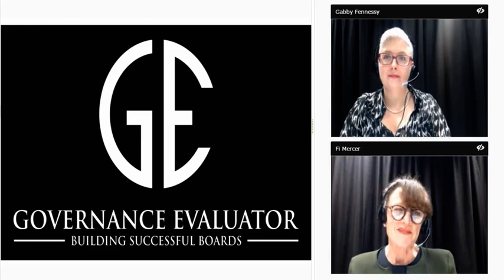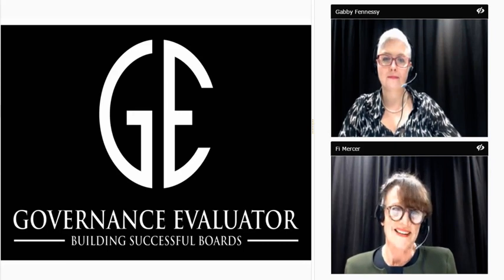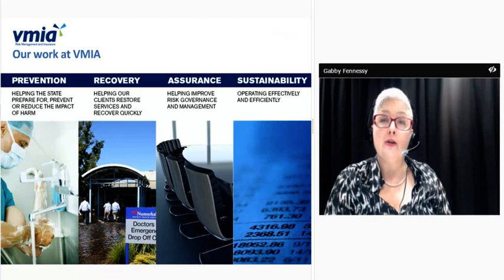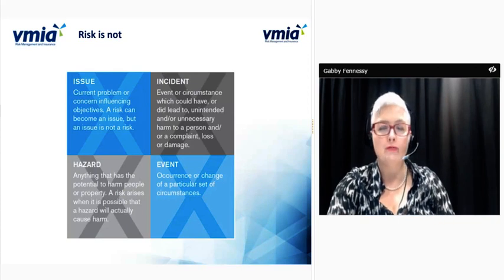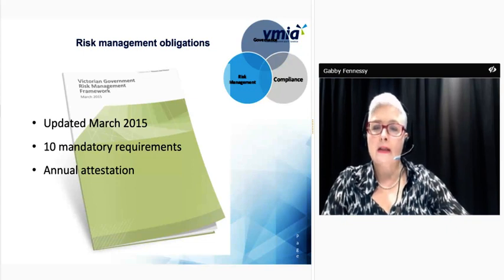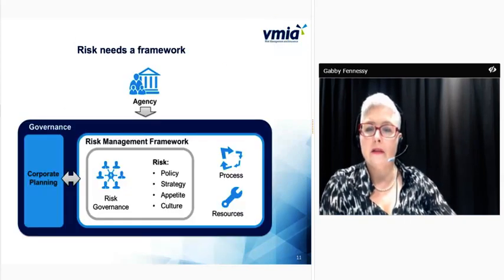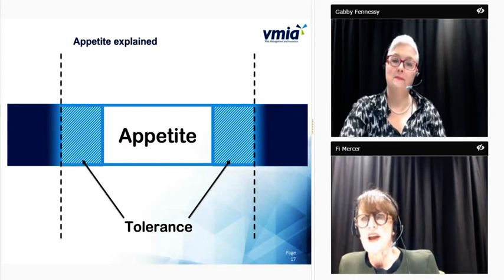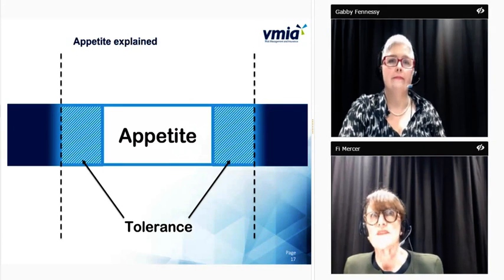Risk management for boards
This webinar examines board responsiblities and obligations with regard to risk management.  Fi Mercer from Governance evaluator speaks with Dr Gabby Fennessy, Senior Risk Advisor, VMIA